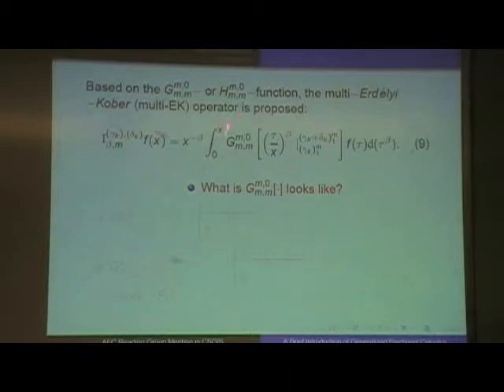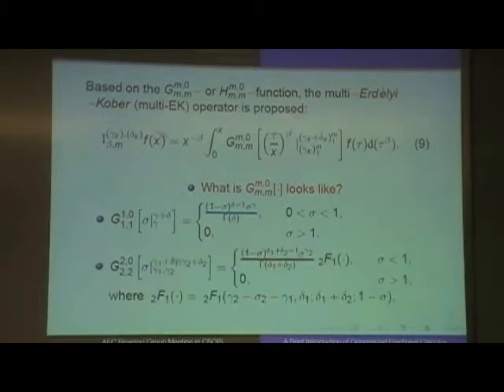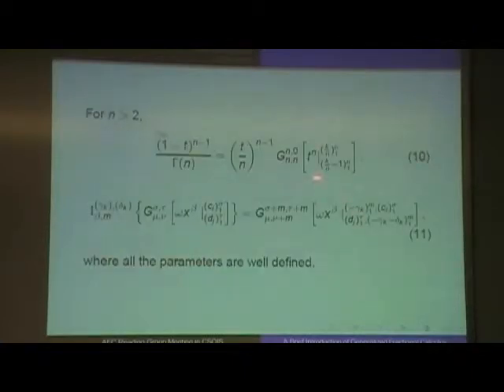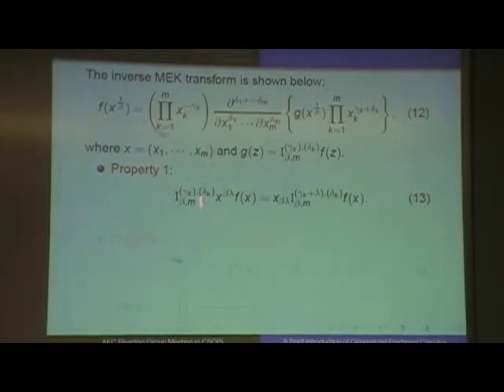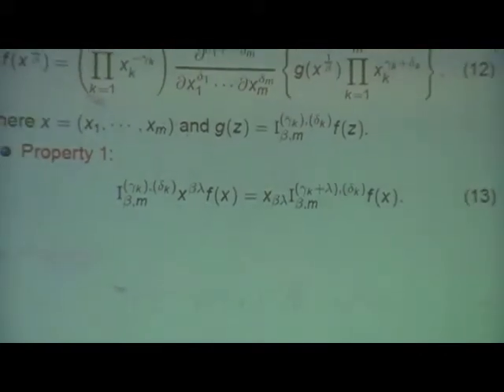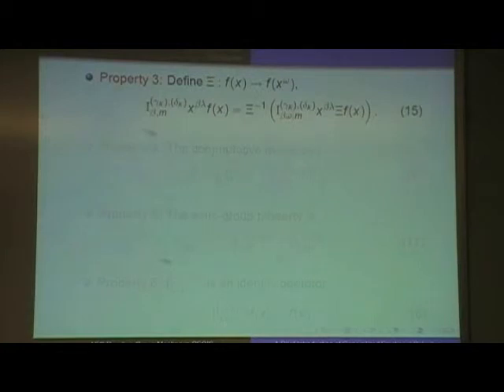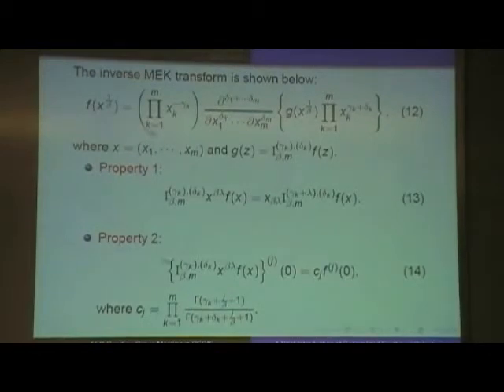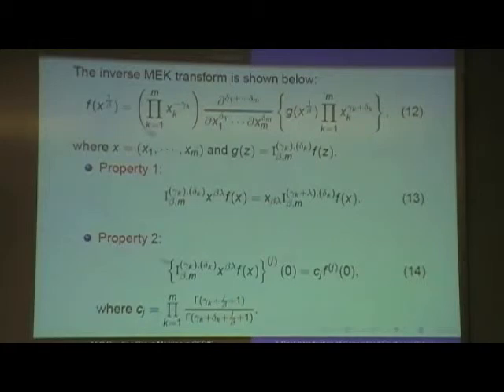Virginia Kiryakova's Generalized Fractional Calculus (Part B)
Speaker: Dr. Yan Li
Title: Generalized Fractional Calculus
CSOIS FOC group meeting 2009
May 01, 2009, Friday

Notes from Dr. Chen (1/5/2012):
1/ This is a recorded presentation from CSOIS's AFC Reading Group (newly updated web

2/ The presentation is based on paper-reading or book-reading and it may not contain the presenter's own work.

3/ If you find any of the presentation under-credited any one's work, please write to " " for edits and I'll be happy to change. It's not our intention to ignore anyone's credit. The recorded talk serves the purpose of  internal exchange of ideas. Meanwhile, by making to Youtube, it serves as a threat to presenters that well preparation is a must in my AFC group.